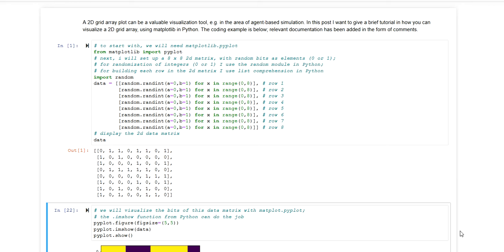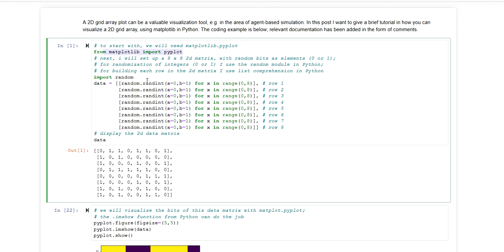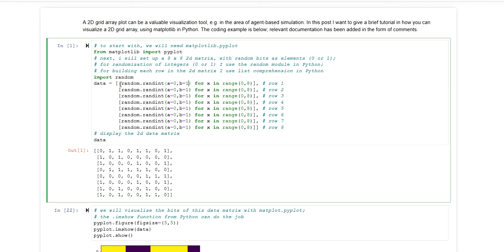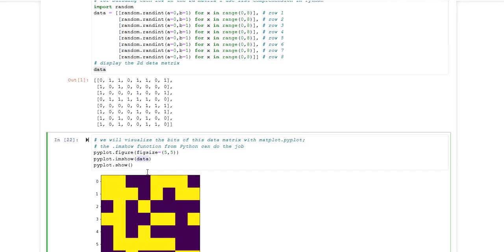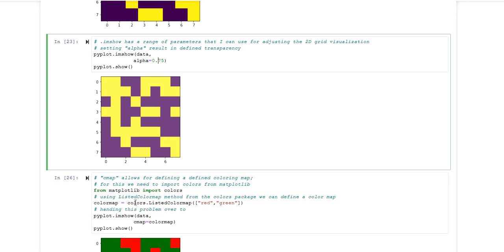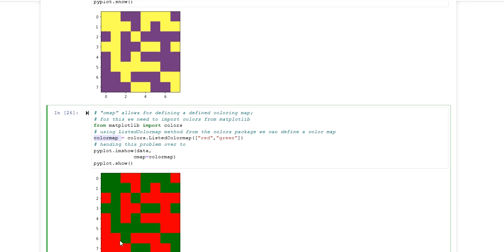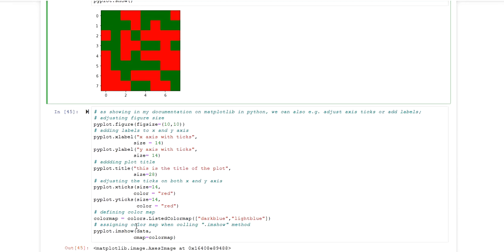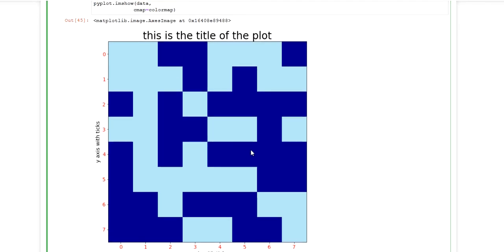Visualizing 2D array grid with Matplotlib in Python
Introduction on how to visualize arrays as grids in Python, using Matplotlib.pyplot. The coding example is available